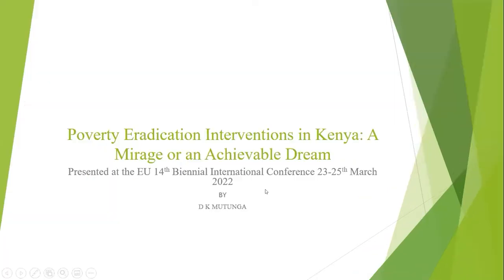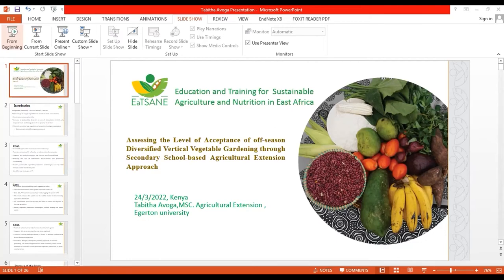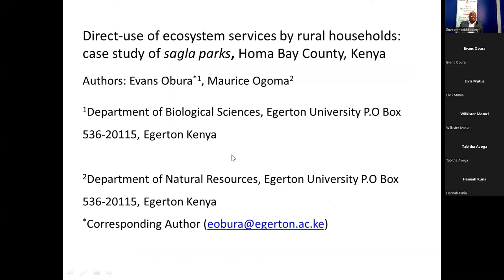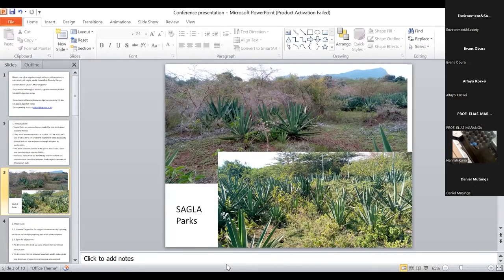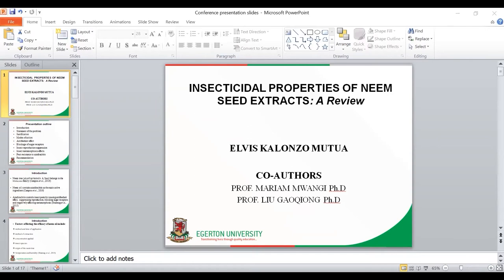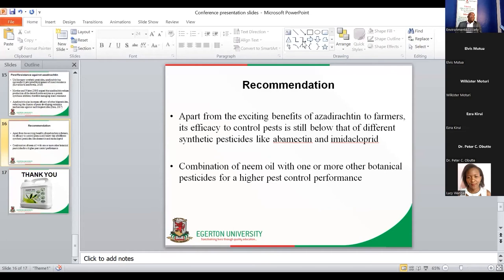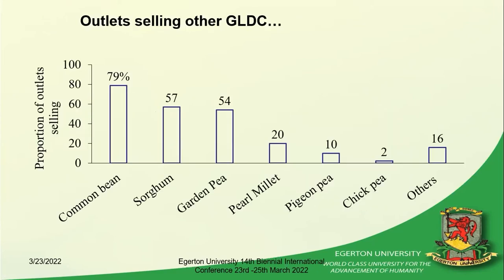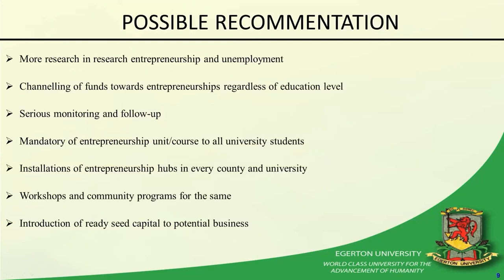DAY 2: Health and Nutrition (Morning Session)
Transforming Lives through Quality Education.